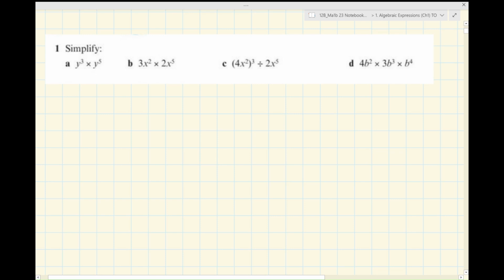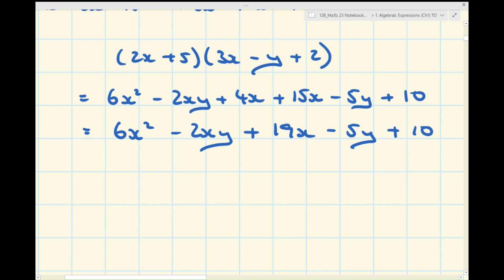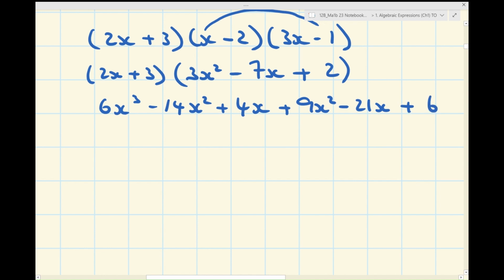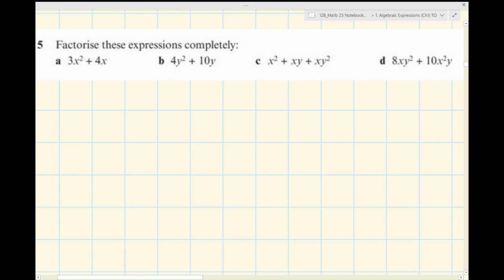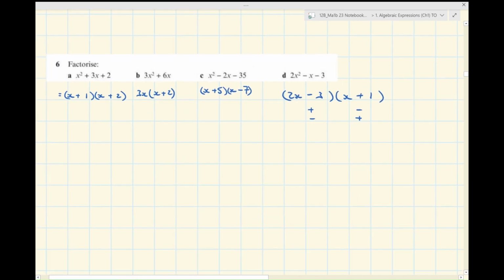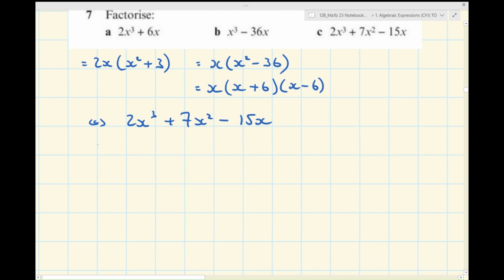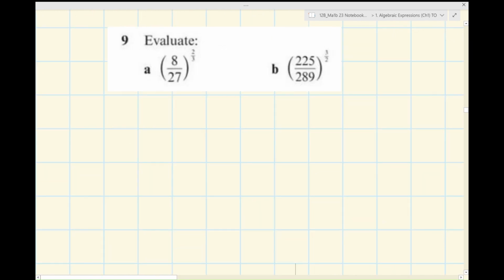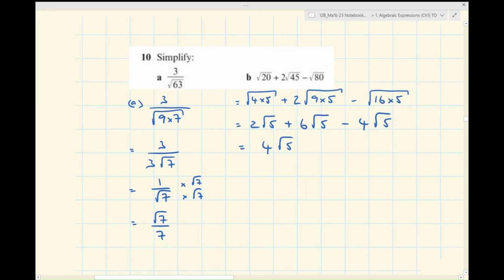Mixed Exercise 1 Part 1 (Questions 1-10)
Make sure of your grasp of Algebraic Expressions (Chapter 1, Edexcel AS and A level Mathematics) by completing this mixed exercise. Each question walked through and carefully explained.